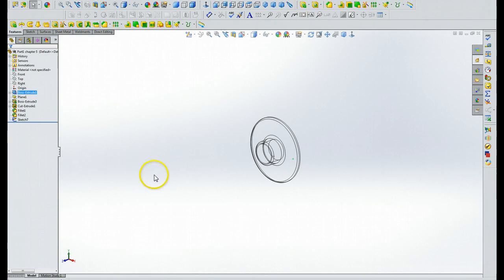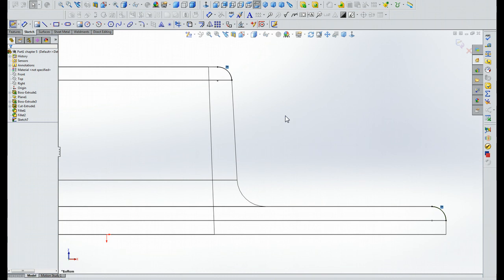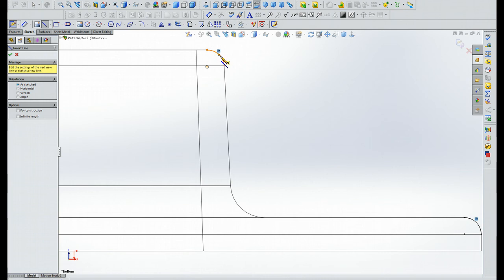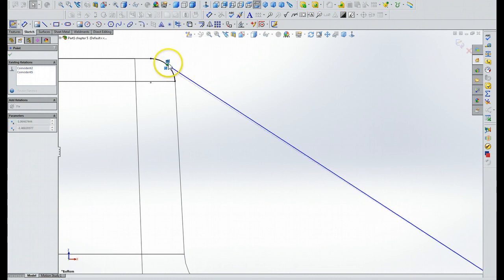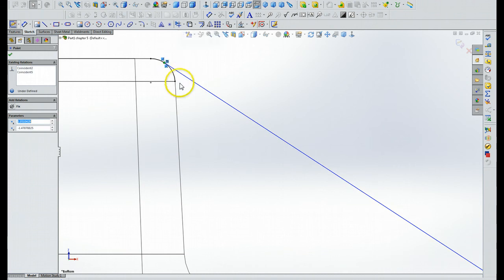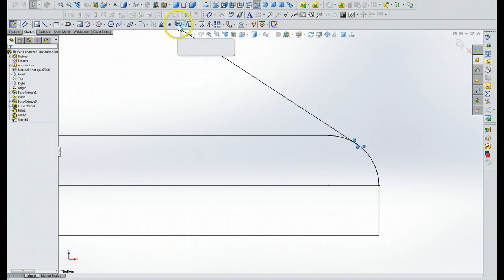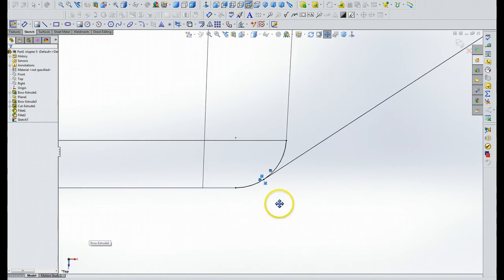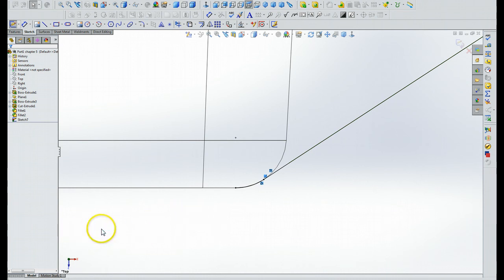Molded Flange Turorial SolidWorks